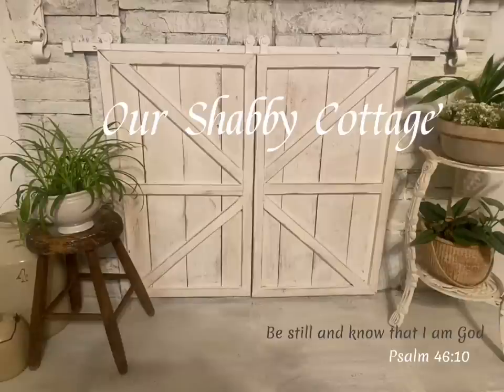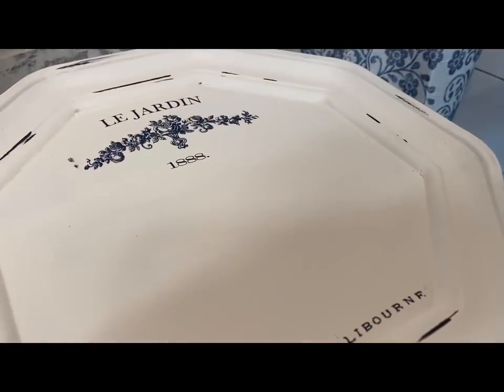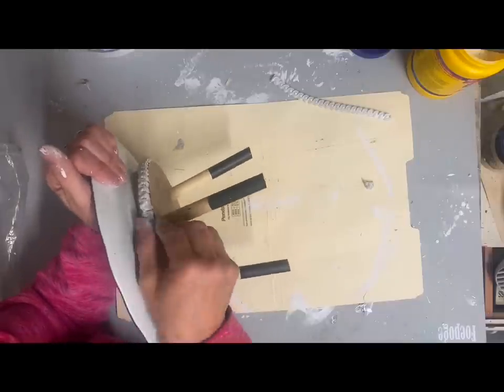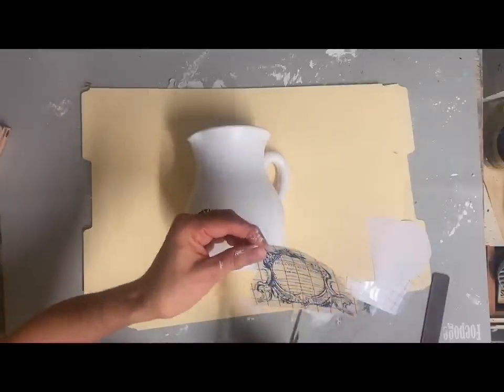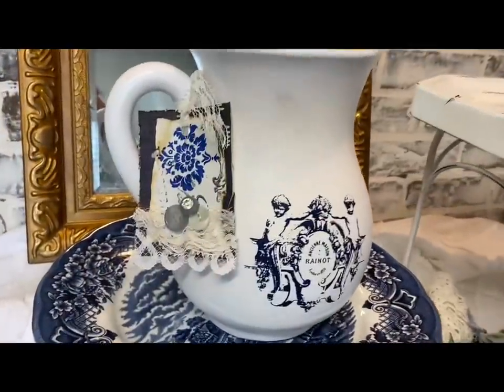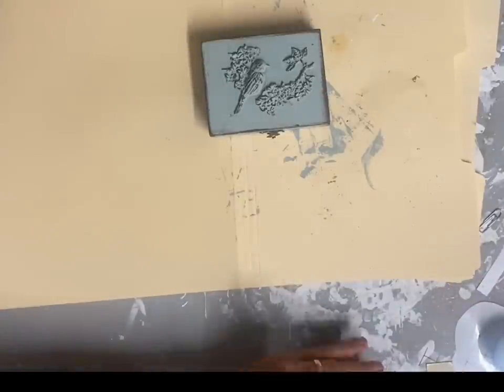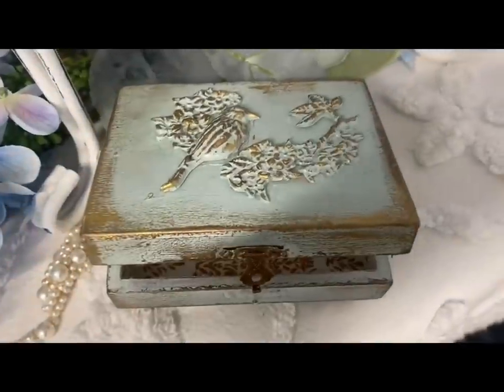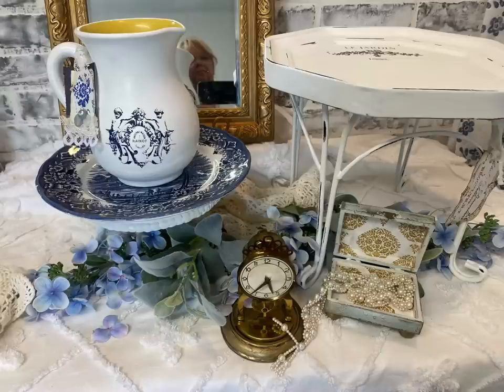How to French Country Makeovers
How to make over thrifted items for French Country Decor

A similar blue transfer

Look what I found on Etsy

Trim mould

Check this out!